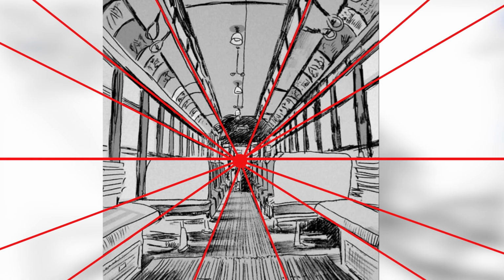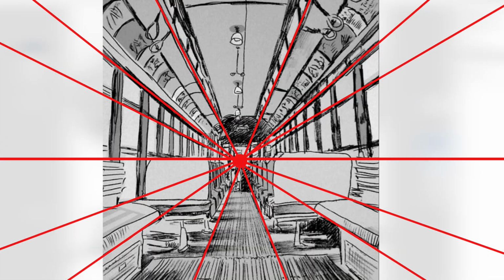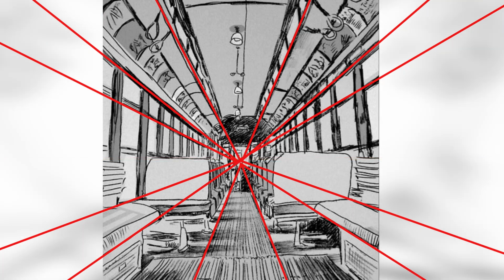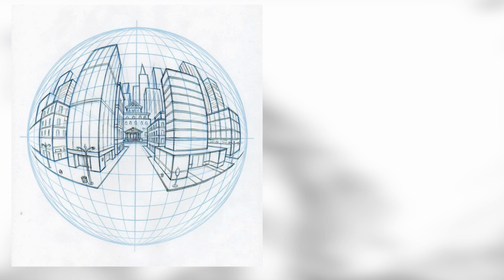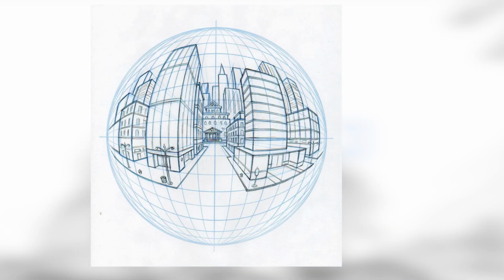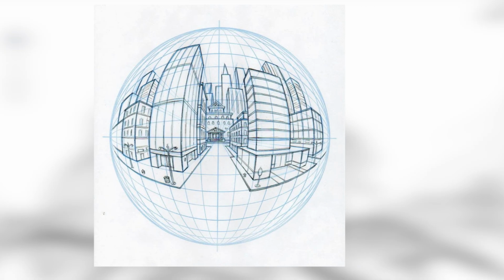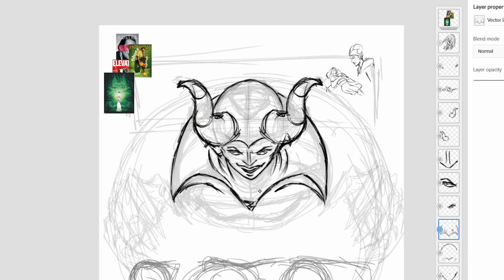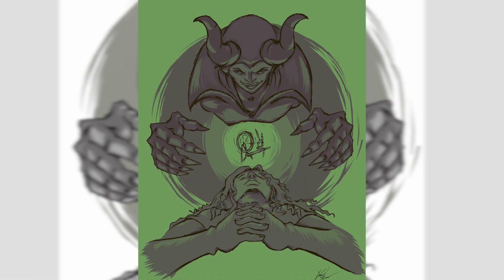Drawing Perspective dperspective!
Hey everyone! Here's a quick video explaining what perspective is and how to use perspective in your artwork.

JOIN THE CHALLENGE! Use dperspective to participate in my new artist challenge for shoutouts and more!

Timestamps:
Intro: 0:00
What is Perspective?: 0:34
How to use Perspective: 0:56
Types of Perspective: 1:49
Art Challenge: 3:03
Ending: 3:34